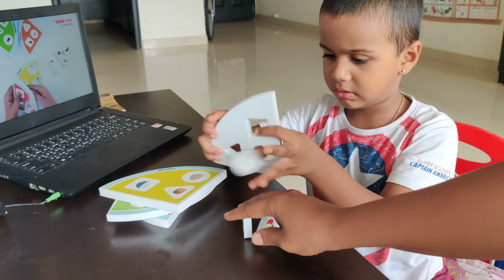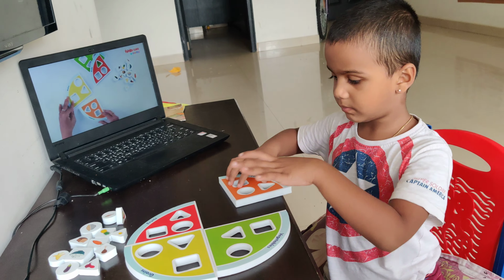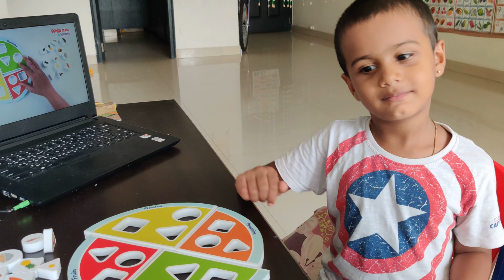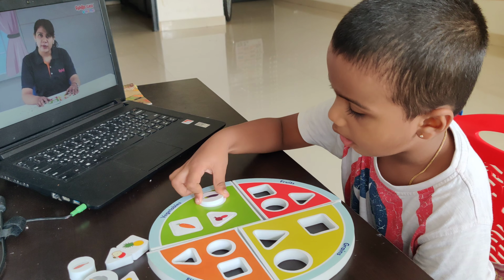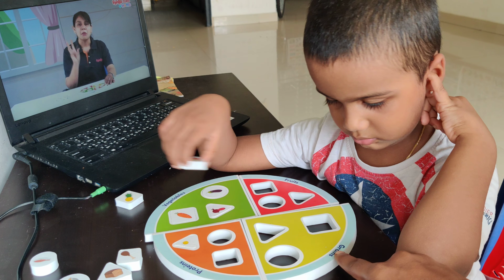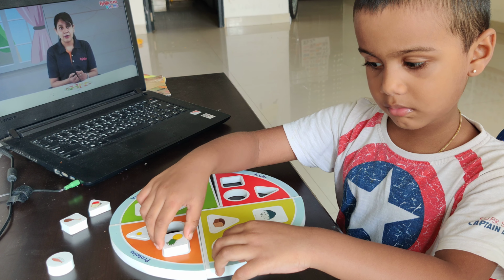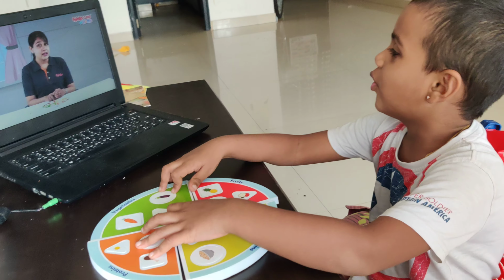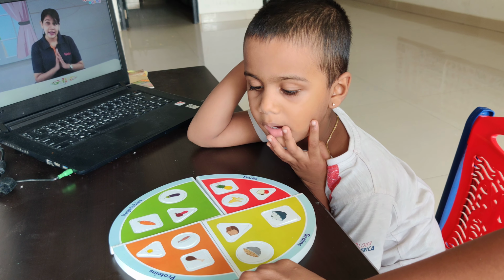LKG - Day 33 - Healthy Food Plate 🍽️ Activity - Flinto Class Activity